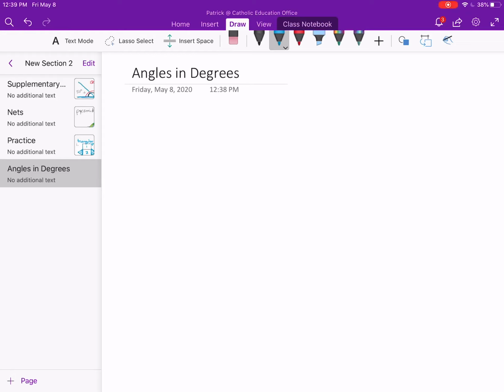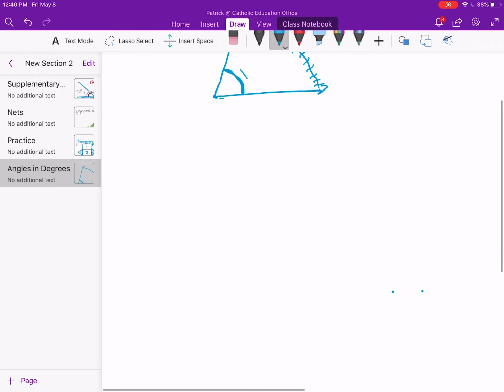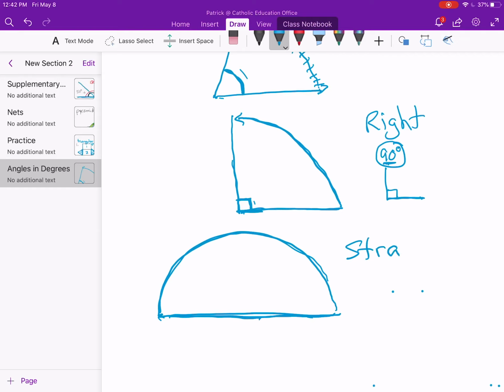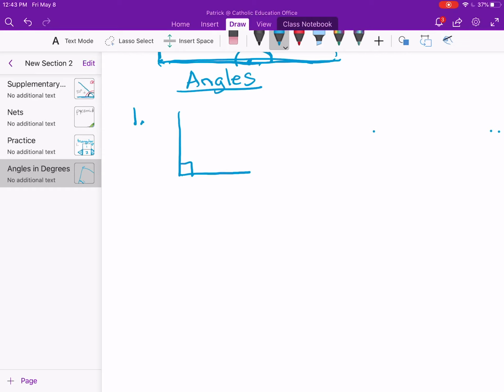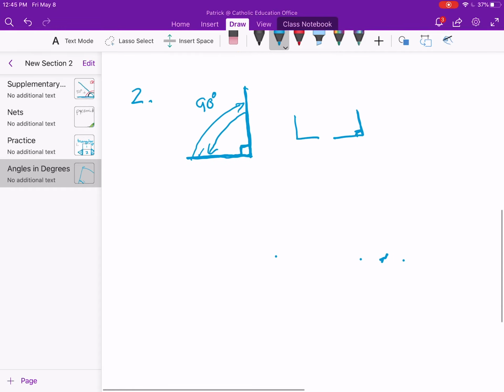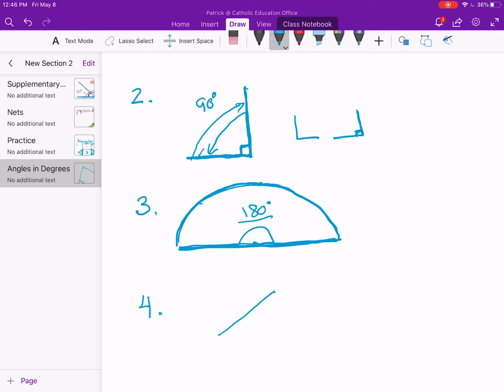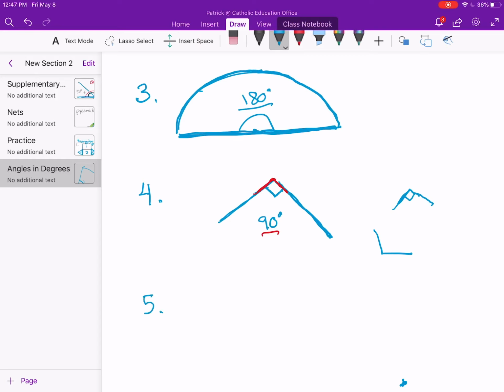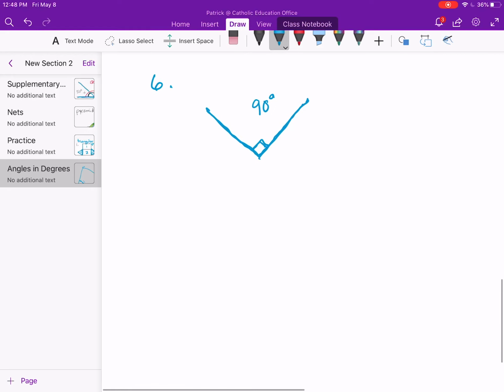90 and 180 Degree Angles